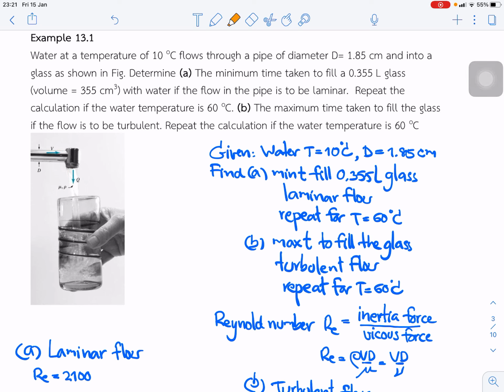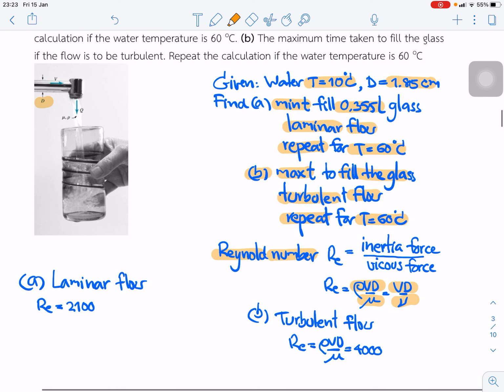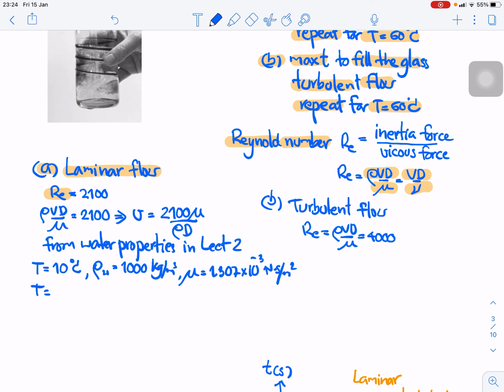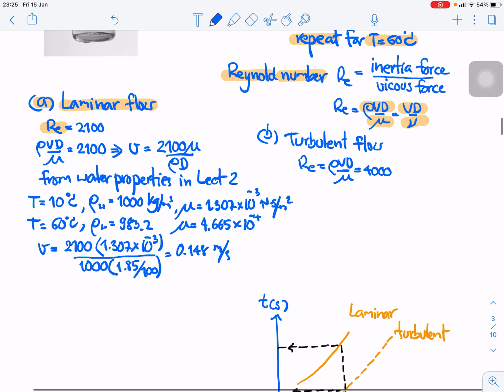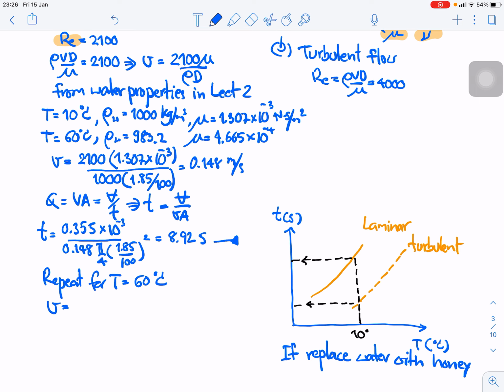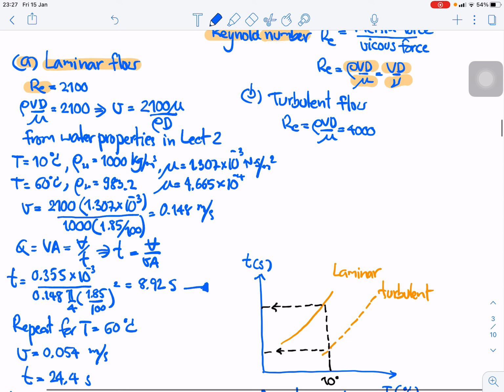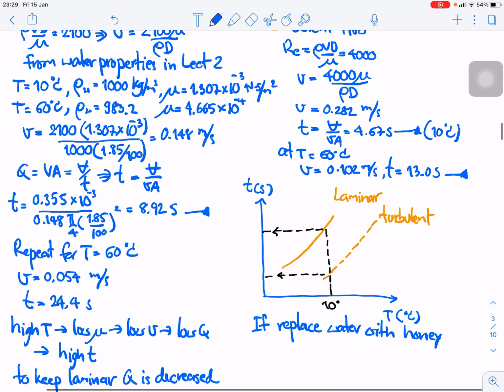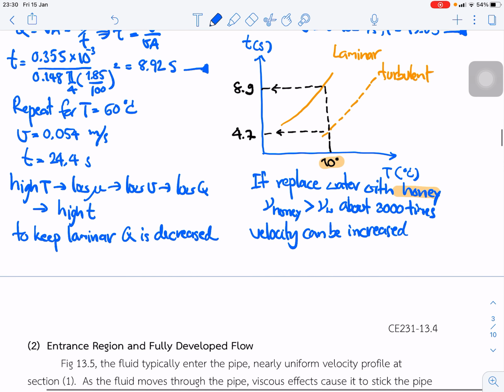Lect. 13-2 Hydraulic